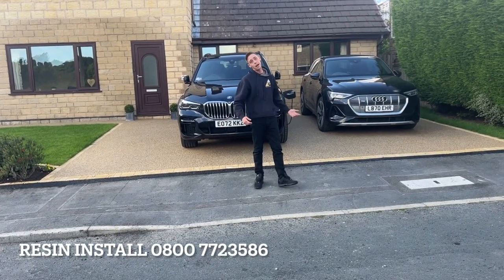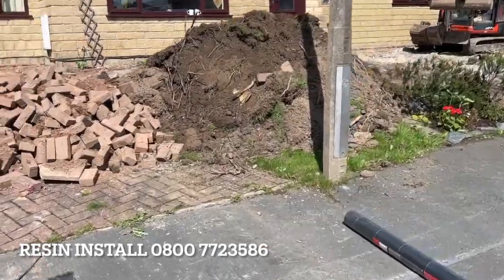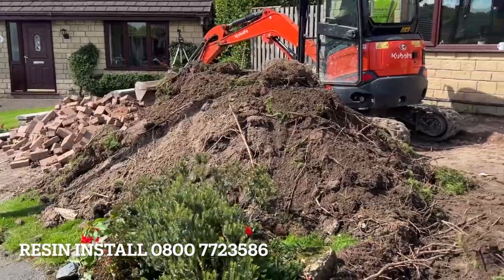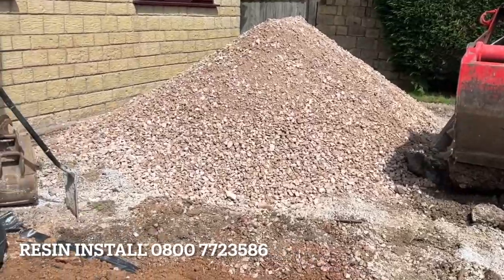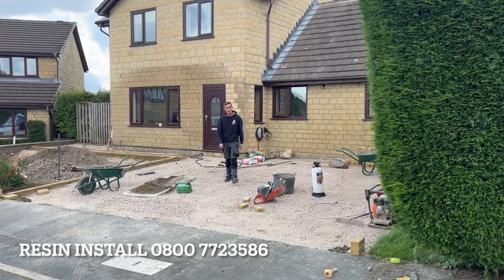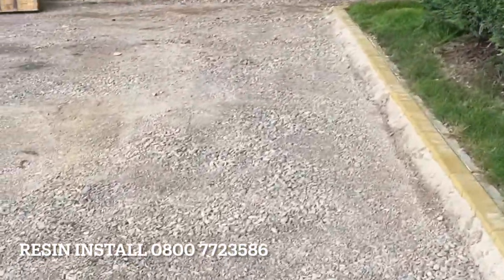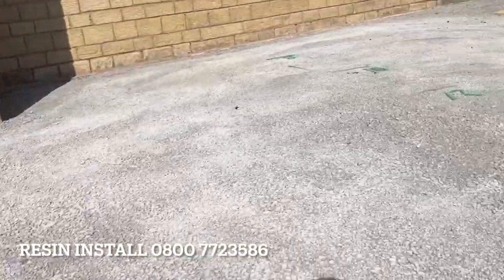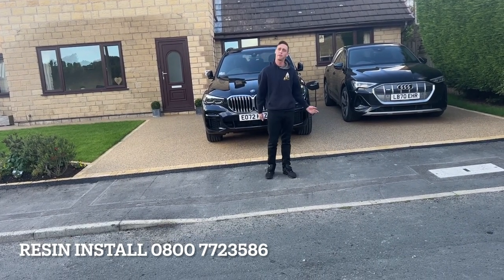How to build a resin driveway in Lancashire / Manchester / Merseyside step by step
How to build a resin driveway in Lancashire / Manchester / Merseyside step by step, in this video we cove all the steps to building the perfect resin bound drive, this can be applied to patios and carparks. resin surfacing is the most popular surface option in 2023

Have you been thinking of investing into a new resin driveway, path or patio but you’re not sure where to start and you're scared of wasting time and more importantly money picking the wrong company?. Or are you are fellow driveway / paving proffesional and need some handy business and management tips then let me be your go to guide! I'll show you the right steps to get the perfect Resin driveway everytime.